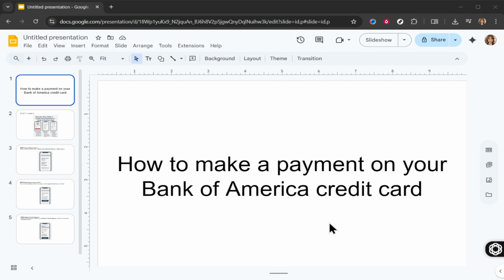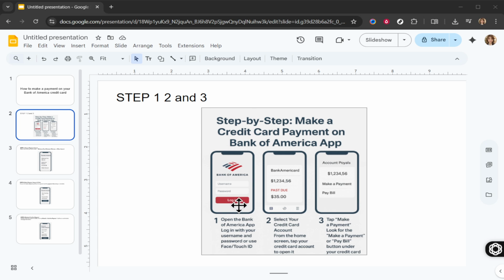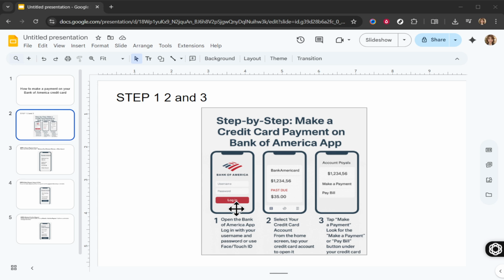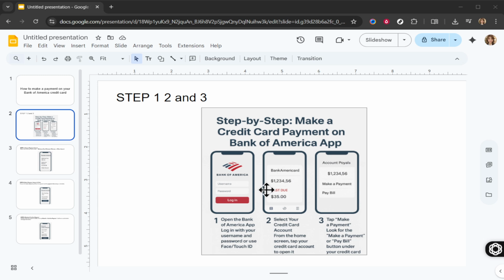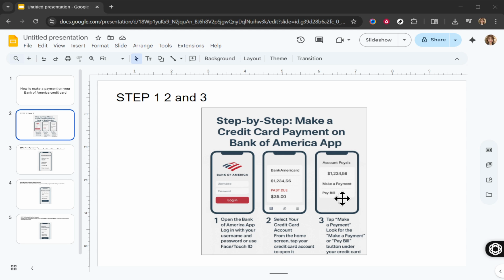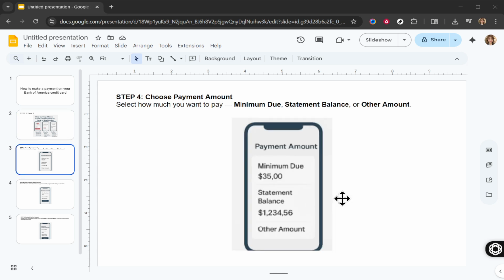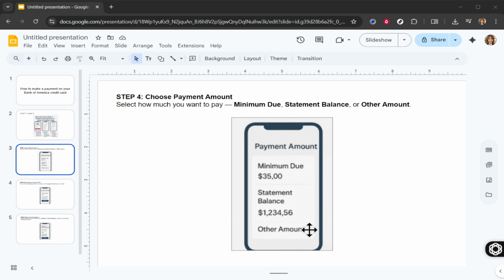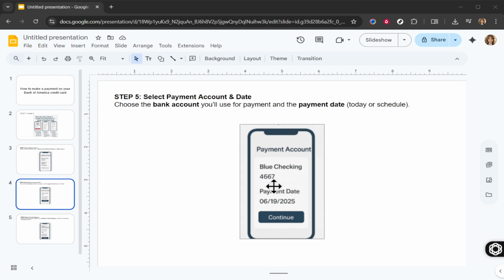How to make a payment on your Bank of America credit card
Learn how to make a payment on your Bank of America credit card using the mobile app or online banking in 2025. 💳📱